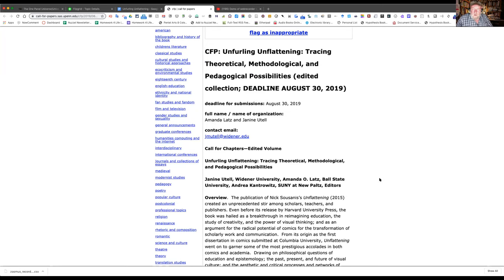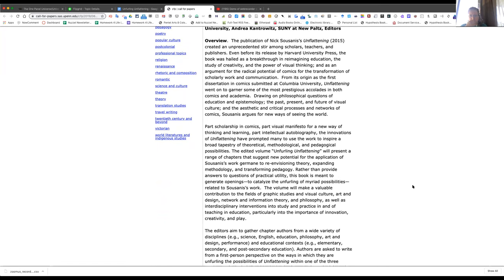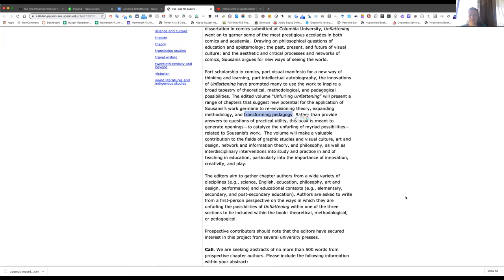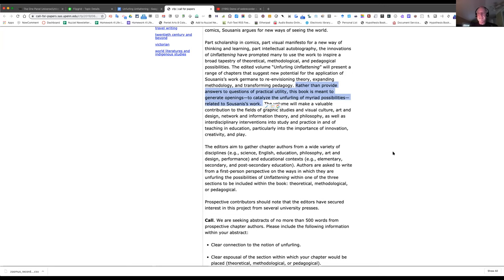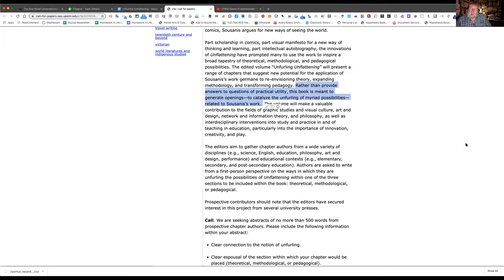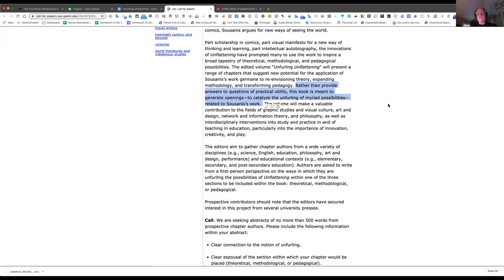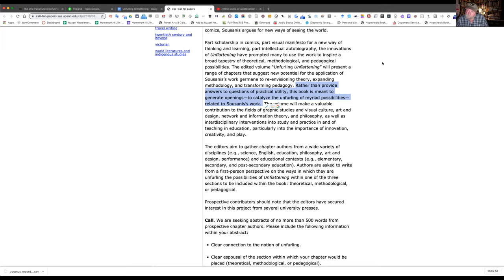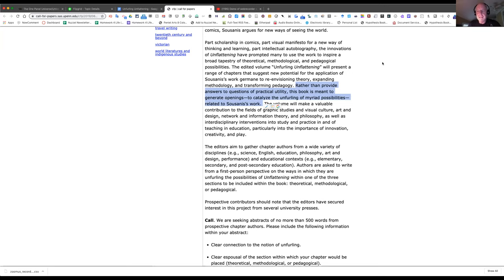Unfurlling "Unflattening": Wendy, Kevin and Terry Convo t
We discuss a Call for Papers in response to Nick Sousanis' "Unflattening"